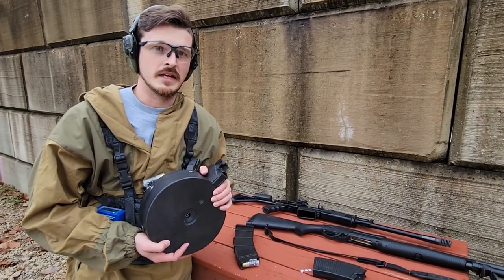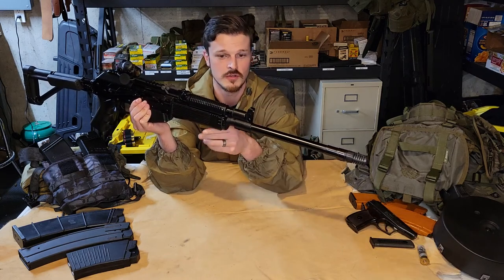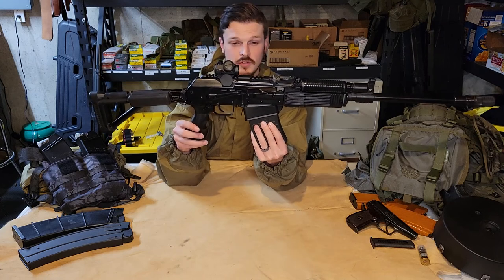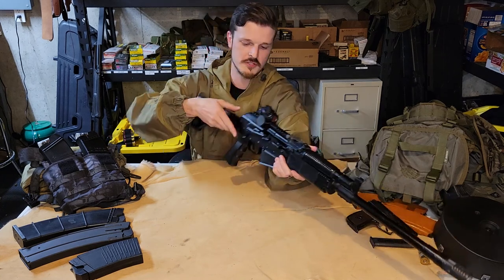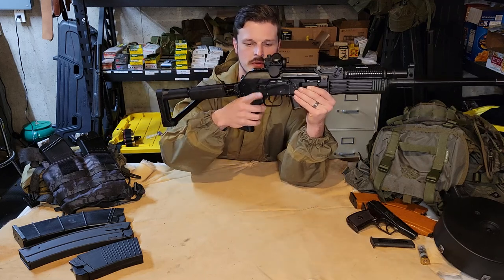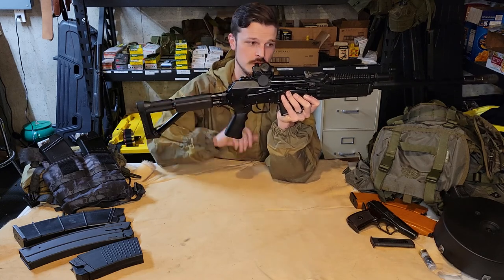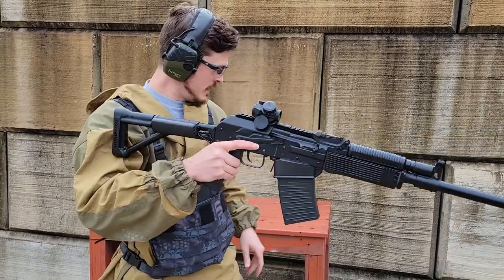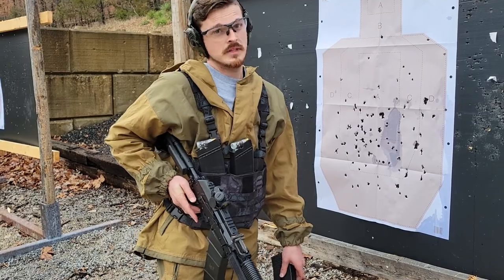VEPR 12--The Russian Sweeper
A view of the VEPR-12 based on features and practicality. Should the VEPR 12 be your go to shotgun?  We attempt to find out with a comparison drill to a much more common firearm.